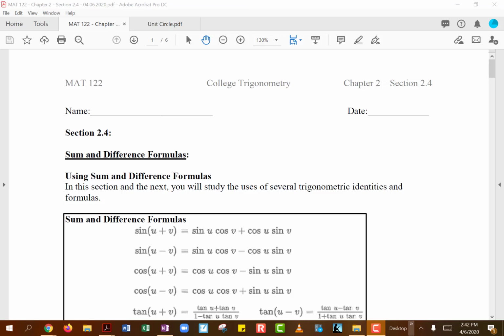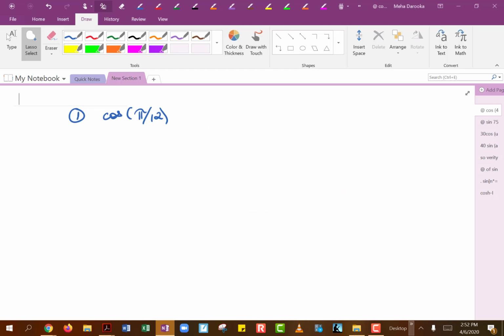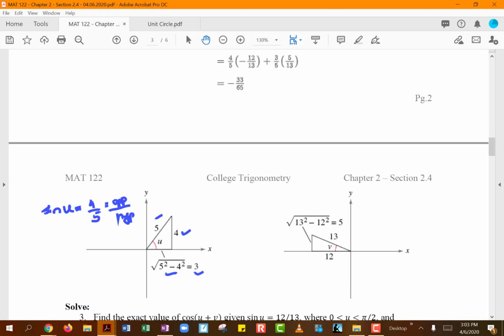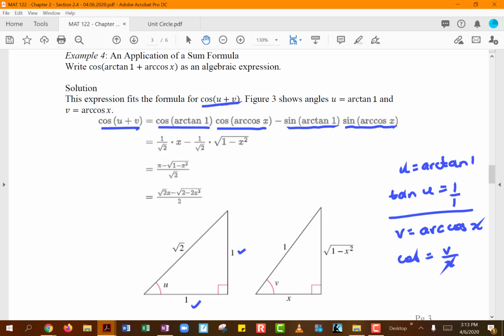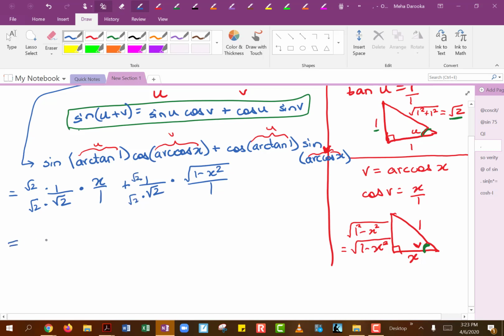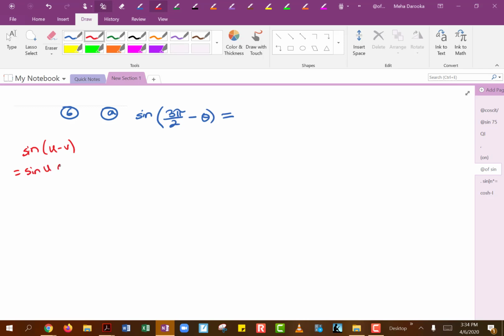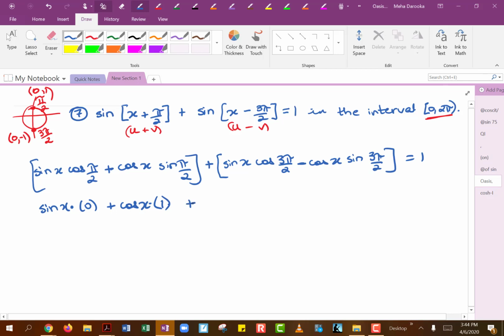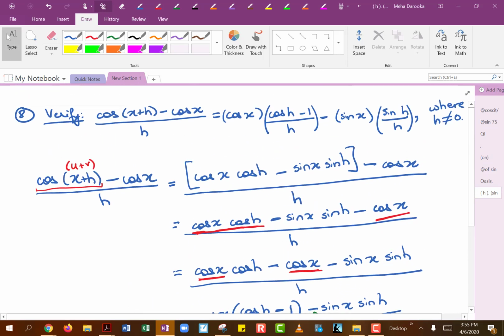MAT 122 - Chapter 2 - Section 2.4 - 04.06.2020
Sum and Difference Formulas. Reduction Formulas.